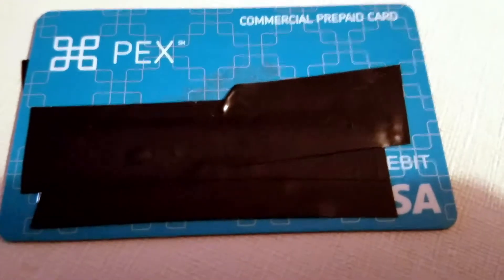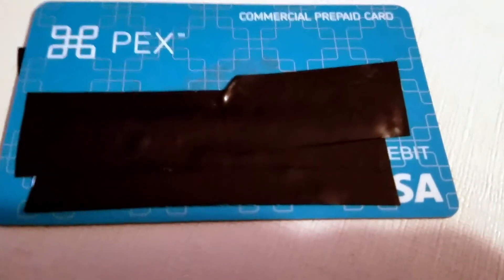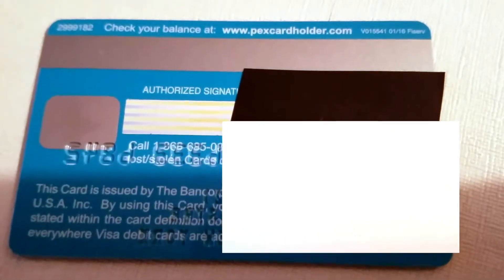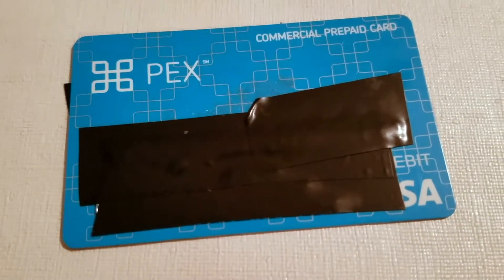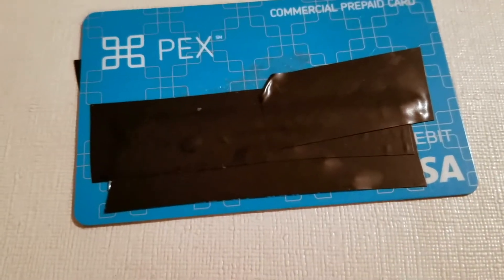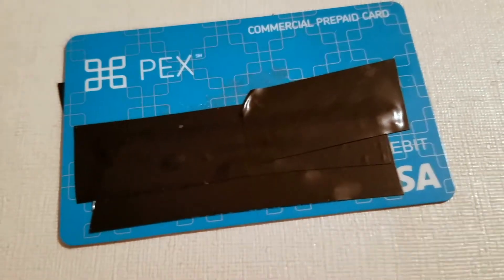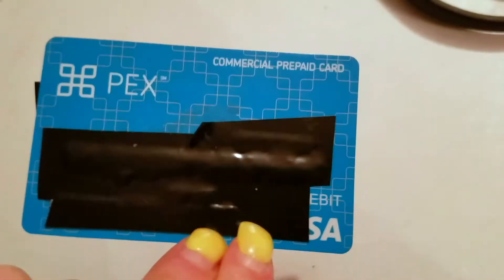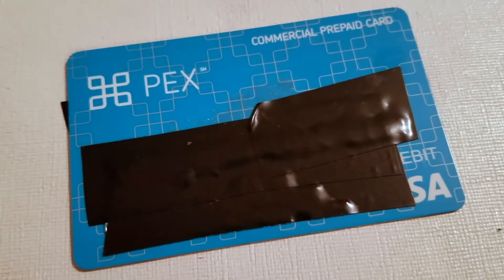✅ PEX Commercial Prepaid Visa Debit Card Review 🔴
About this product:

PEX Commercial Prepaid Visa Debit Card

PEX is for any organization that needs to move quickly, yet maintain tight spending controls and accurate, up-to-the-millisecond records.

10,000+
Organizations Served

1,000,000+
Cards Issued
Designed to Help Turn Workforce Spending into a Competitive Advantage
Workforce spending isn’t just a cost of doing business. It’s goods, supplies, services — virtually every critical element of your organization’s success. But existing tools to manage spending can be outdated, time consuming and expensive.

PEX was founded to build a more advanced, efficient spending solution for everyone. The platform is purpose-built to help you proactively manage workforce spending, streamline operations and leverage actionable, real-time activity data to your advantage.

Thousands of organizations of all sizes now rely on PEX, including some of the most innovative businesses around. And we’re still innovating, still developing new ways to enhance efficiency and drive success.

 Leading technology that manages and tracks spending
 Streamlines operations for unparalleled efficiency
 Flexible controls turn costs into a competitive edge
Delivers dynamic, actionable real-time data